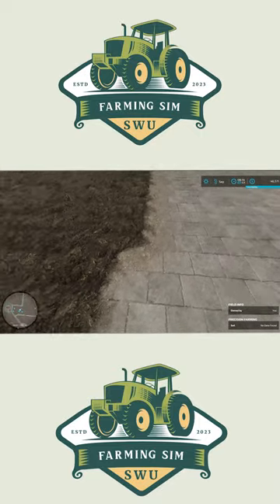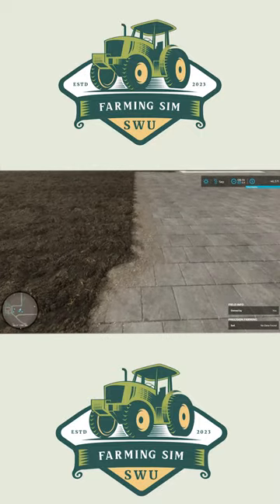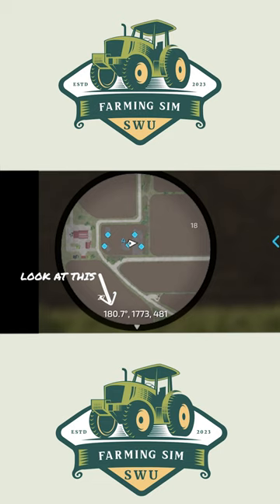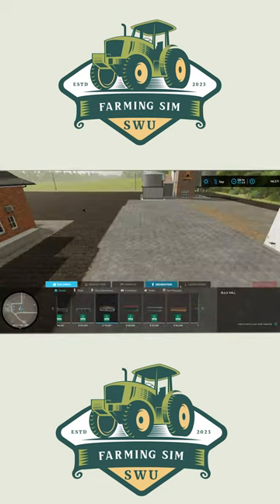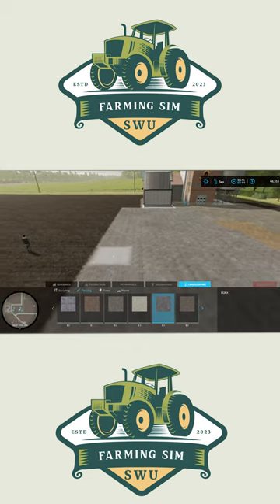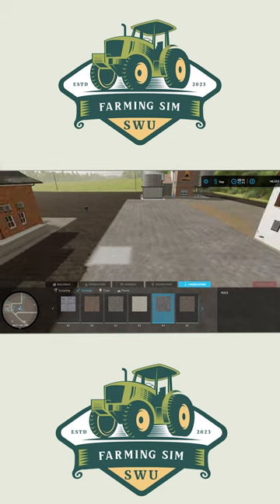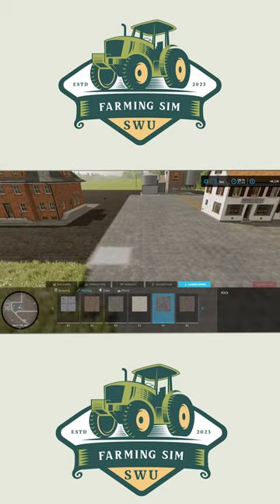Painting Straight Lines in Farming Simulator 22